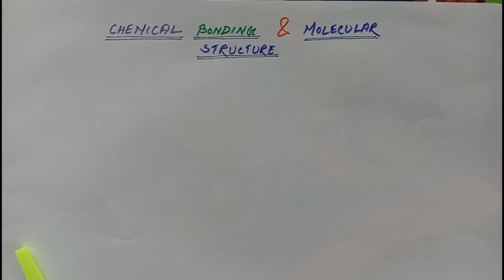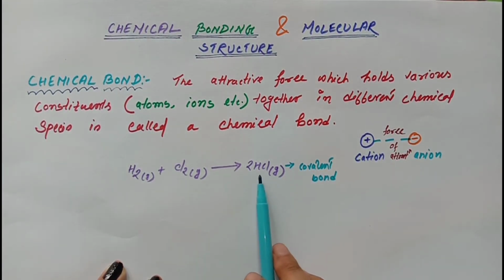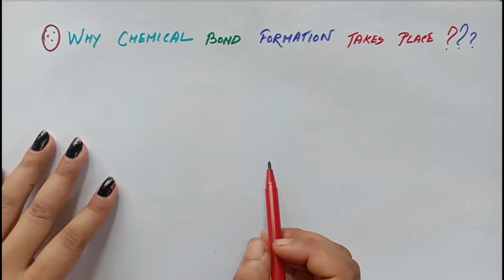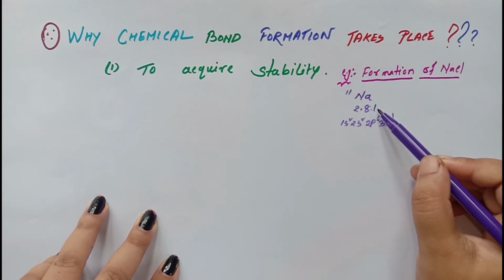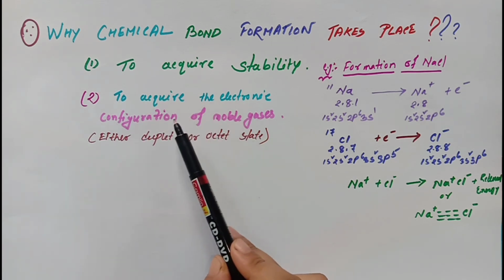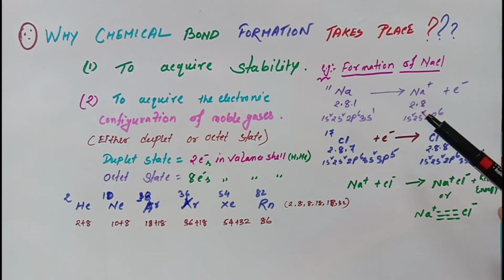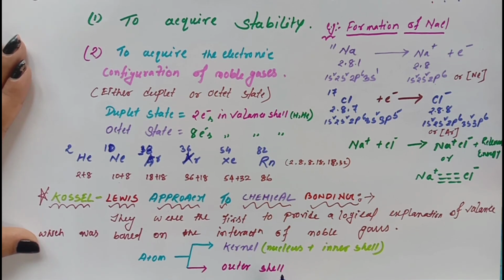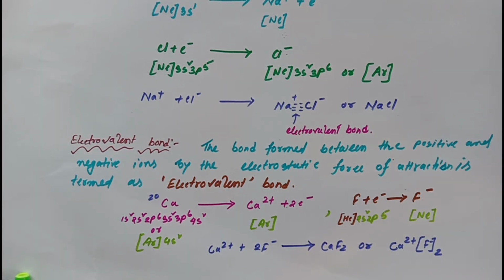Chemical Bonding & Molecule Structure | Introduction| Class-11| Unit-4|Lec-1| NCERT Syllabus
PDF Notes:-